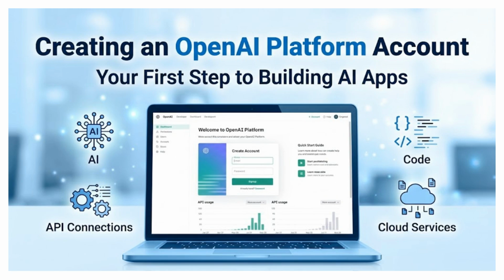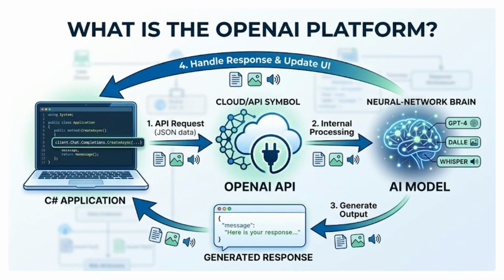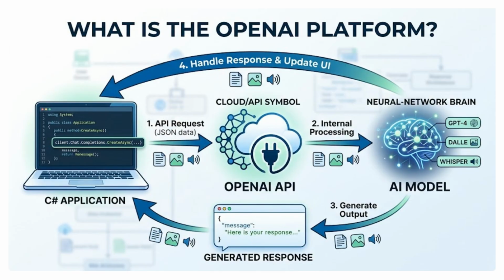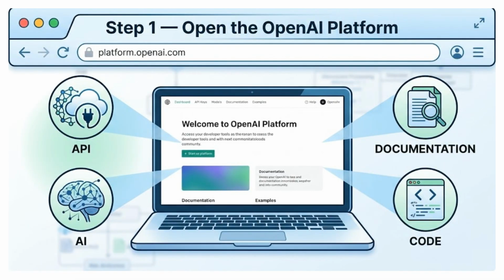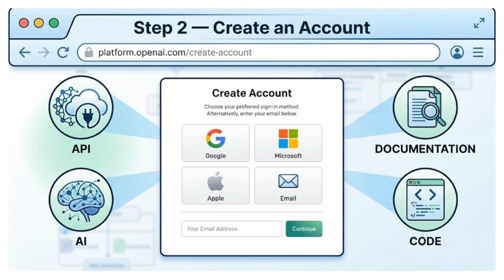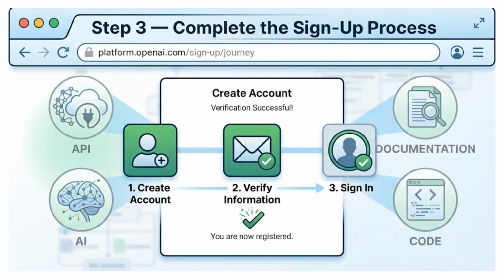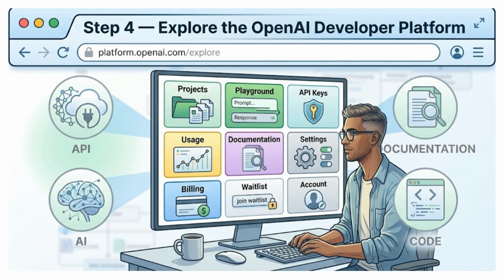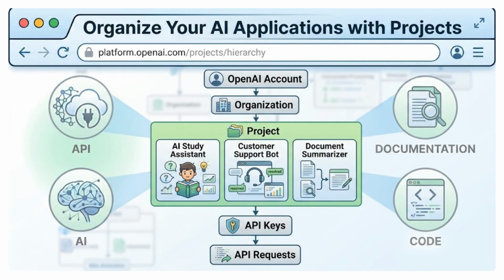How to Create an OpenAI Platform Account | OpenAI API for C# & .NET Beginners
Learn how to create an **OpenAI Platform account** and get started with the **OpenAI API** for C# and .NET development.

In this beginner-friendly tutorial, we'll explore the OpenAI developer platform and understand the essential tools you'll use when building AI-powered applications.

### In this video, you'll learn:

✅ What the OpenAI Platform is
✅ How to create an OpenAI account
✅ How to access the developer platform
✅ How OpenAI Projects organize your applications
✅ How to experiment with the OpenAI Playground
✅ Where to find the OpenAI API documentation
✅ What API keys are and why they must be protected
✅ The difference between ChatGPT and the OpenAI API
✅ How API billing differs from a ChatGPT subscription
✅ The learning path for connecting OpenAI with C# and .NET

We'll follow this journey:

**Create Account → Explore Platform → Create Project → Create API Key → Configure Billing → Choose a Model → Make an API Request → Connect C# Application**

This lesson is part of my **OpenAI API with C# & .NET** tutorial series, where we'll learn step by step how to build real AI-powered applications using OpenAI APIs.

### Next Video

**Exploring the OpenAI Platform Dashboard**

* C# developers
* .NET developers
* Beginner AI developers
* Software engineers learning LLM APIs
* Students interested in AI application development
* Developers who want to integrate OpenAI into their applications